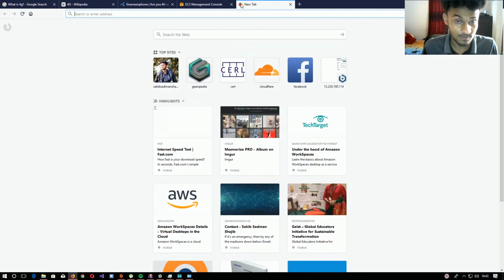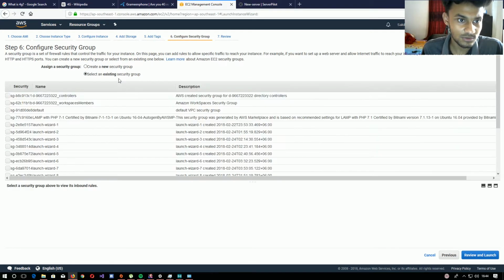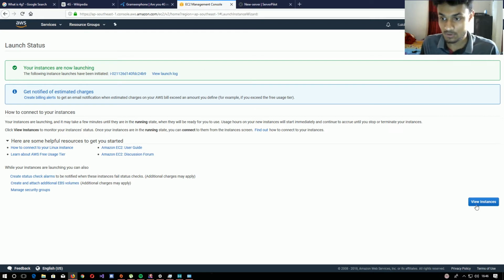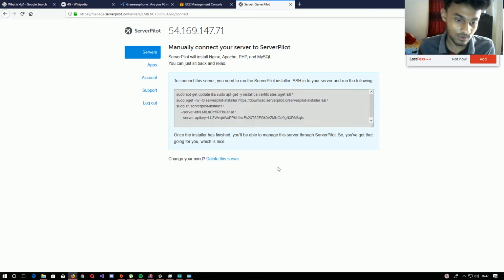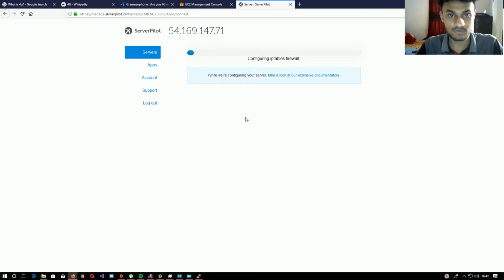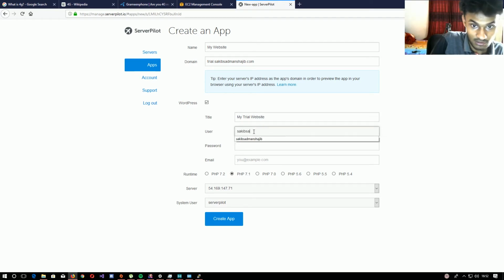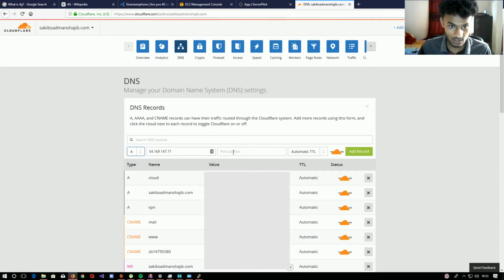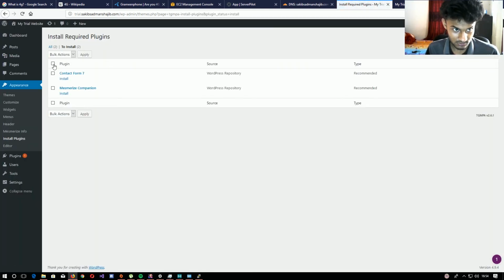How to host a WordPress site on a VPS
Do you want to host a WordPress site on a VPS, but don't know where to start. This video is for you.

Affliate Links:-

Buy VPS with super-fast SSD at the cheapest price from vultr.
I'm giving you BDT100 off each of your first 3 Uber rides. To accept, use code 'vft7xgs9ue' to sign up. Enjoy! Details